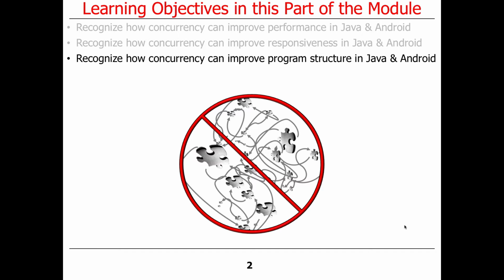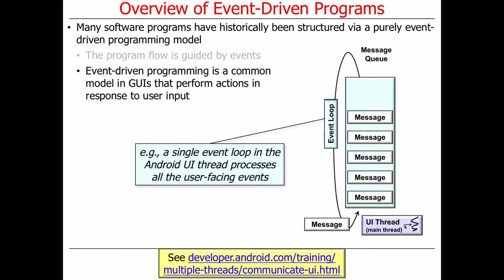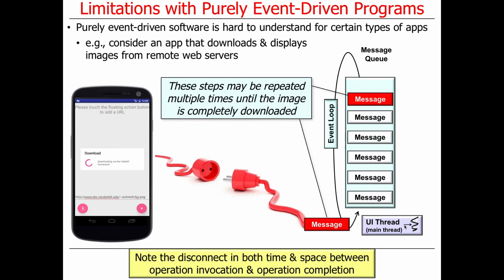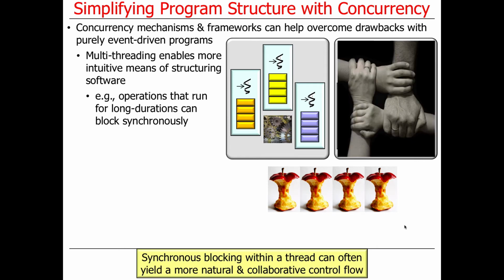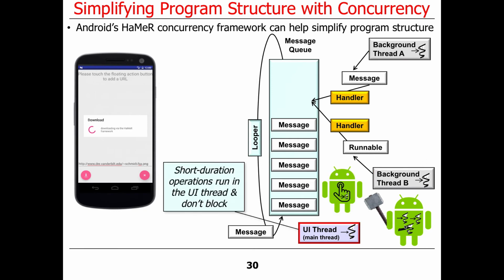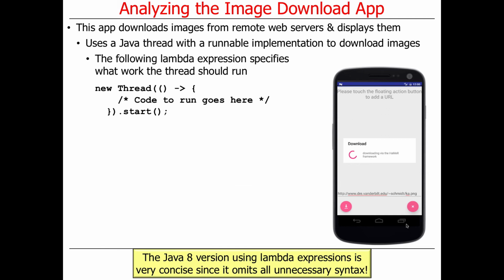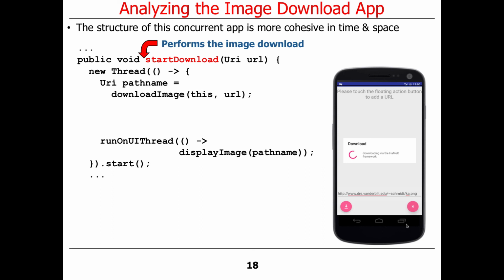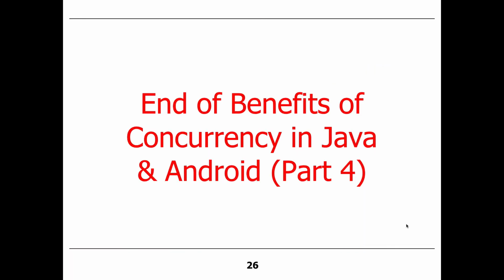Benefits of Concurrency in Java and Android (Parts 3 and 4): Program Structure and Case Study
This video explains why concurrency can help to improve program structure and then presents a case study of a concurrent Android app that downloads images from a remote web server and displays them.